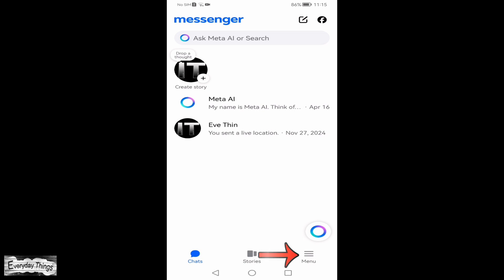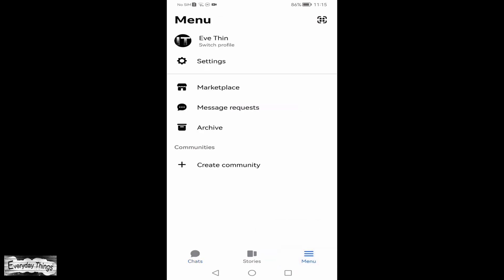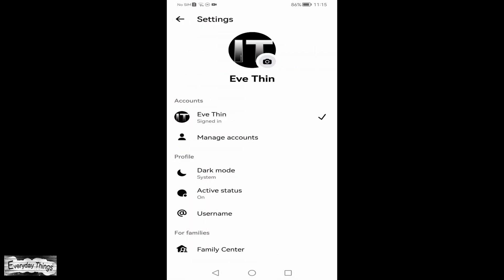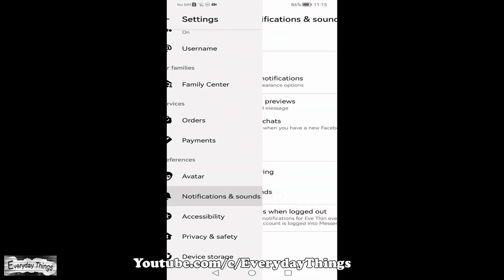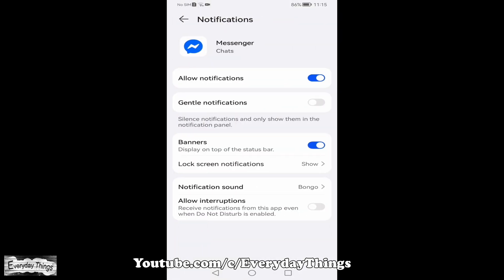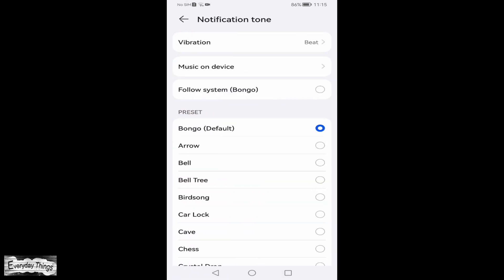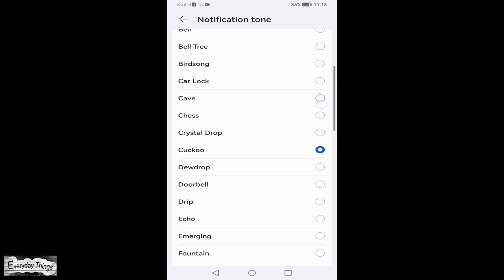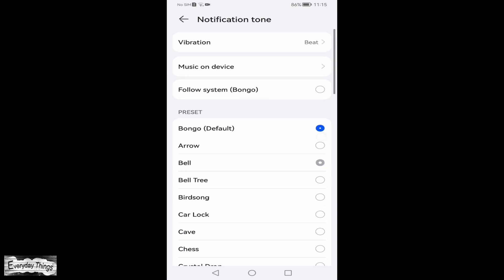How to Change Notification Sound on Messenger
In this video, I’ll show you how to change the notification sound on Facebook Messenger. Whether you want something quieter, more fun, or just different, updating your alert tone is quick and easy.

🕒 Timestamps:
0:00 - Introduction
0:08 - Open Messenger app
0:13 - Tap three lines (menu in lower right)
0:17 - Go to settings
0:21 - Scroll to “Notifications & sounds” and open it
0:25 - Tap “Customize Notifications”
0:29 - Find and open “Sound”
0:35 - Choose your preferred sound from the list
0:43 - Tap back to save and apply your selection
0:48 - Done! Your new sound is set

DE
So ändern Sie den Benachrichtigungston in Messenger

In diesem Video zeige ich Ihnen, wie Sie den Benachrichtigungston im Facebook Messenger ändern können. Ob Sie einen leiseren, auffälligeren oder einfach anderen Ton wünschen – so geht's:

Schritte:
Messenger-App öffnen
Unten rechts auf die drei Linien tippen (Menü)
Zu den Einstellungen gehen
Nach unten scrollen und „Benachrichtigungen & Töne“ öffnen
„Benachrichtigungen anpassen“ antippen
„Ton“ finden und öffnen
Wunschton aus der Liste auswählen
Zurück tippen, um die Auswahl zu speichern
Fertig – Ihr neuer Ton ist eingestellt